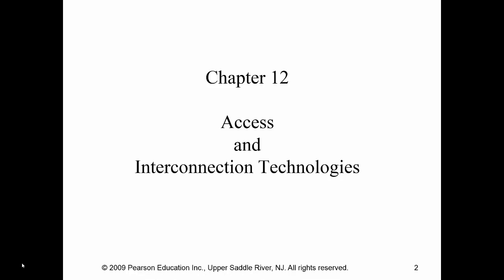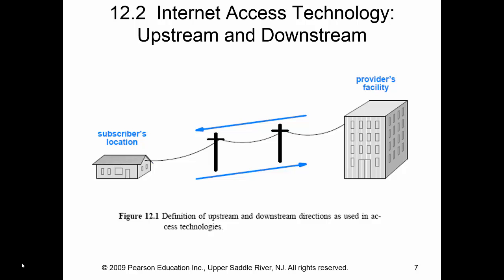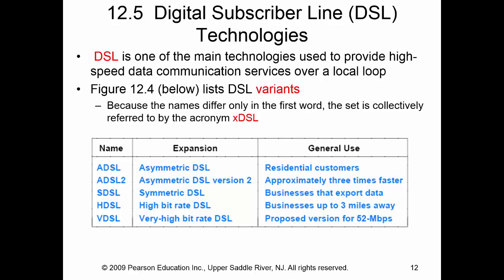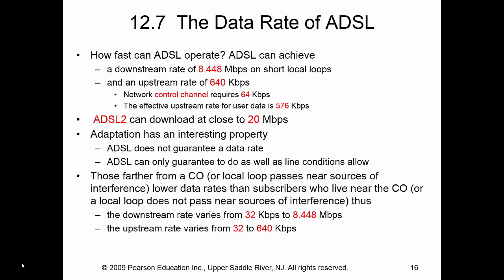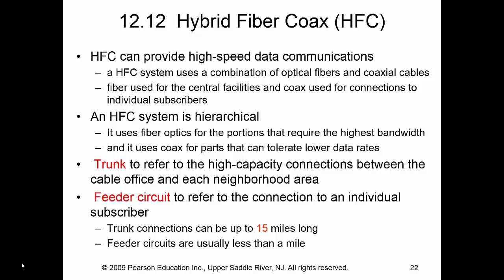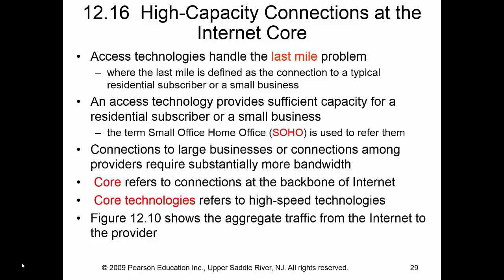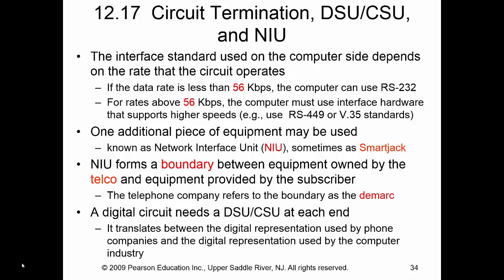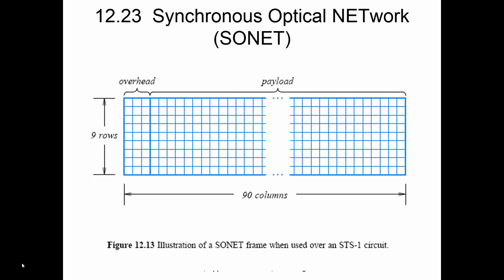AIU - ITNA354 - Week 5 - Chapter 12